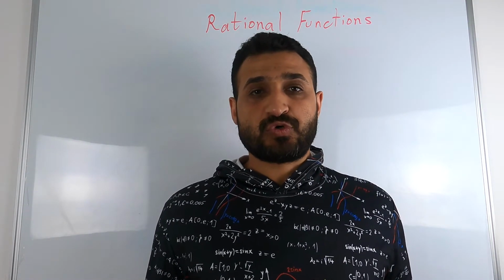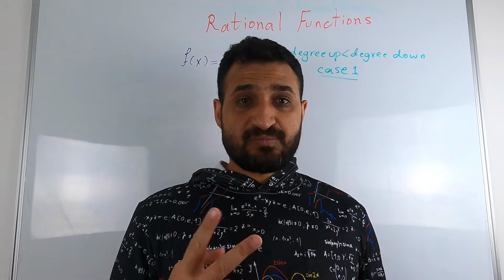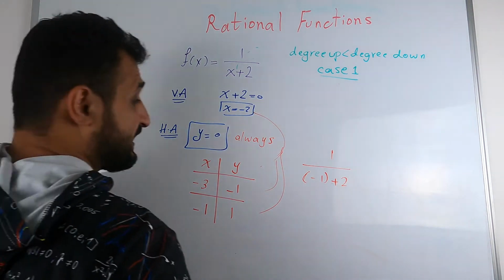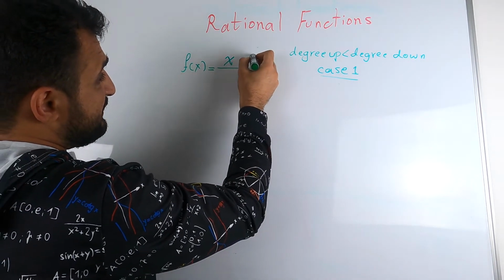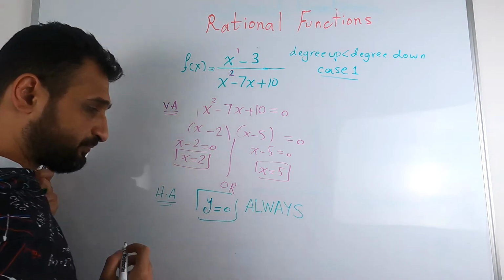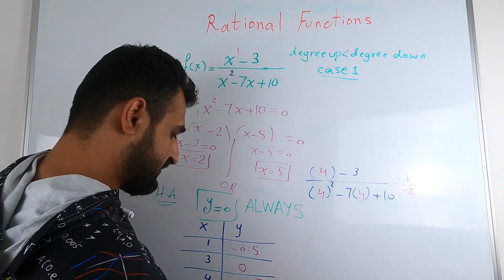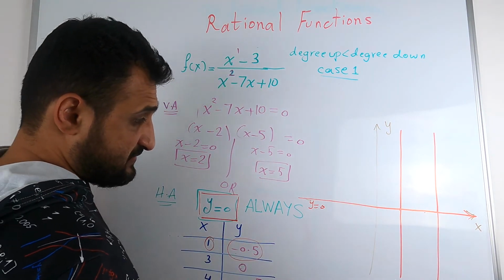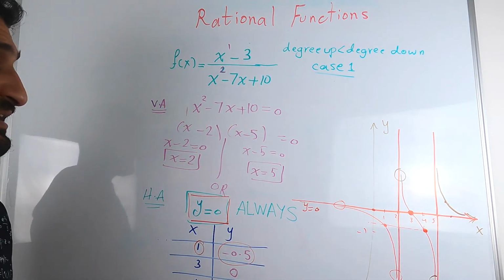Rational functions - Case 1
Case 1: the degree of the numerator is less than the degree of the denominator